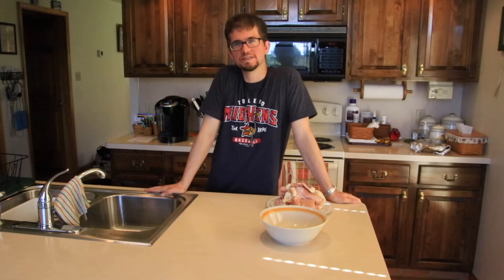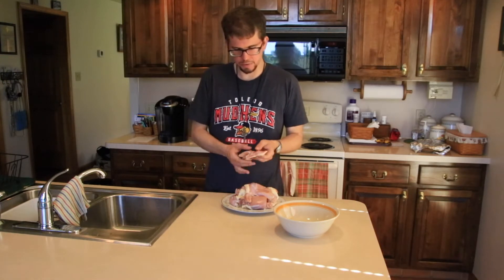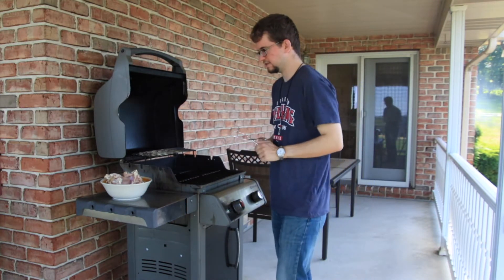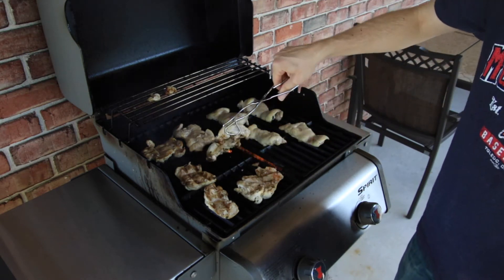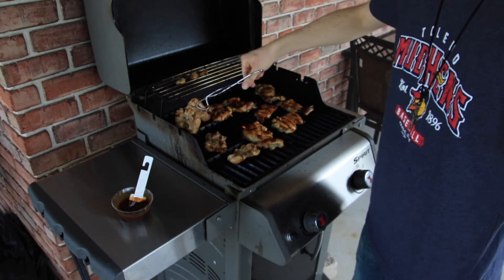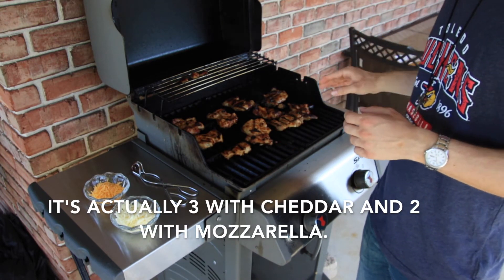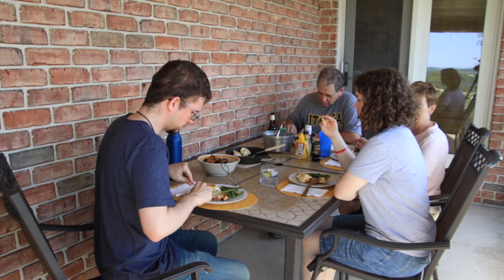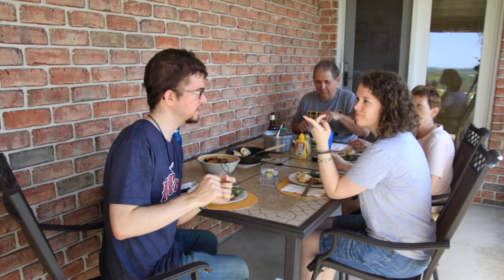What's For Dinner: Dad's Chicken on the Grill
In this month's episode, I go on location to the kitchen in my old house to bring you a grilled chicken dinner my dad used to make when I was a child.